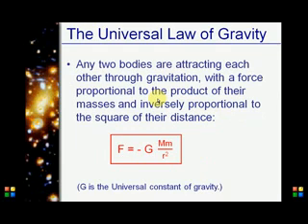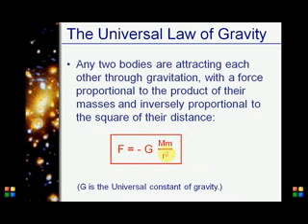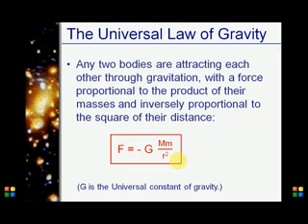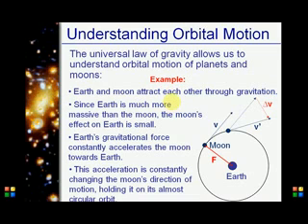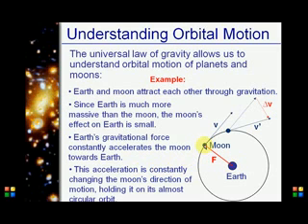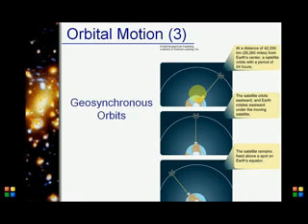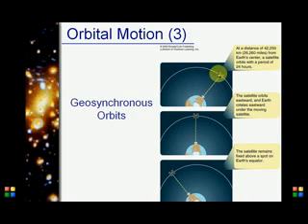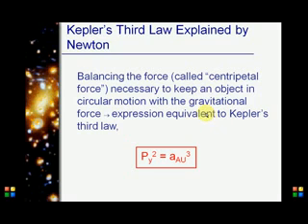gravity part2.flv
In this lecture you study gravitation in classical physics and relativity...